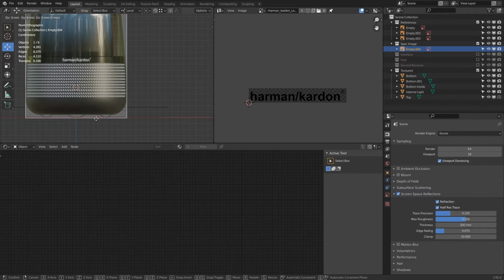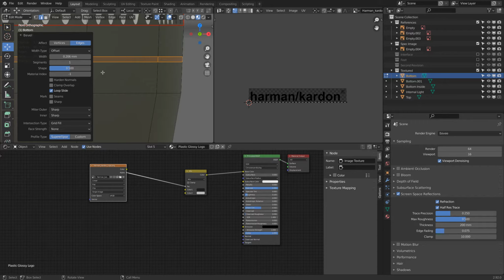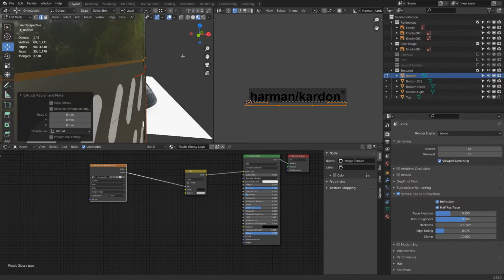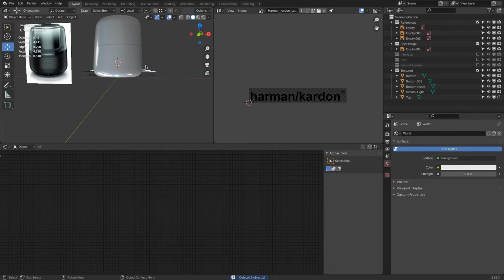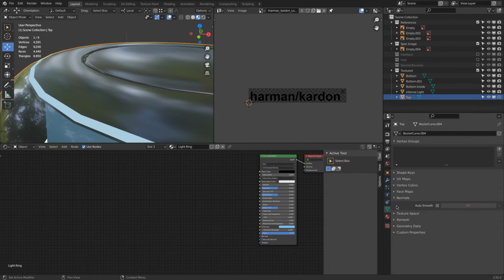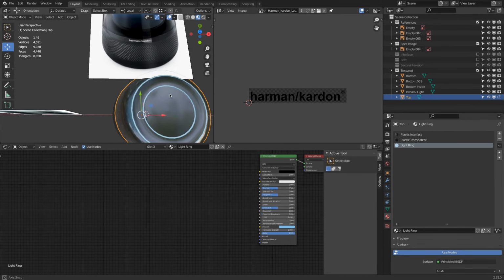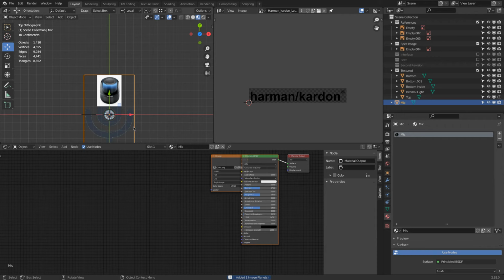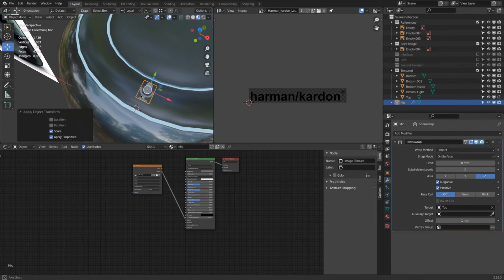Harman Kardon Texturing - 7 Adding Material Separation Details